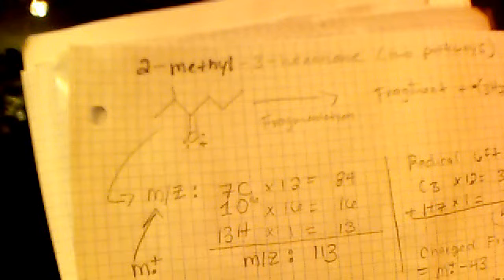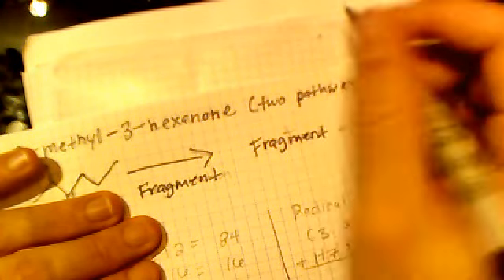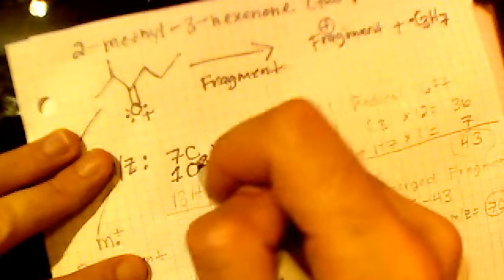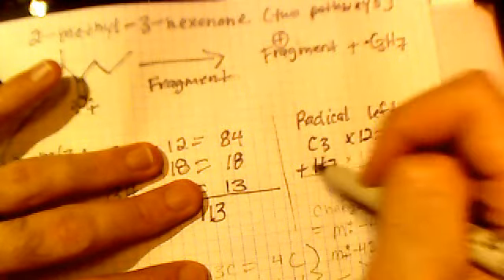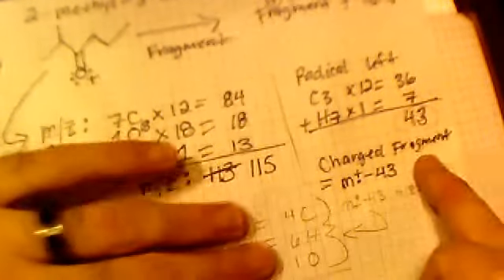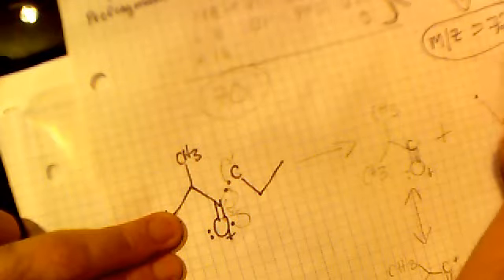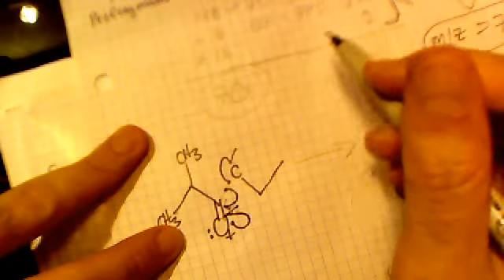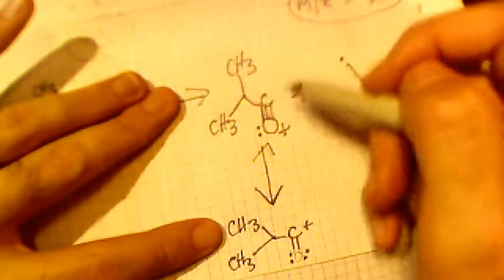Wiley Homework # 9, Q.6a Part 2